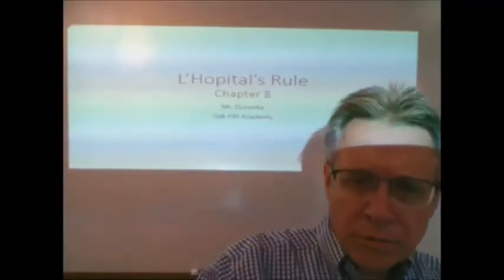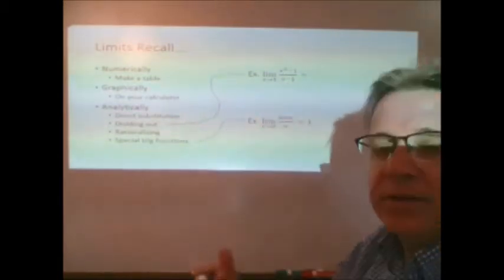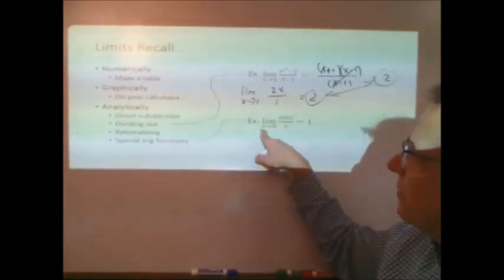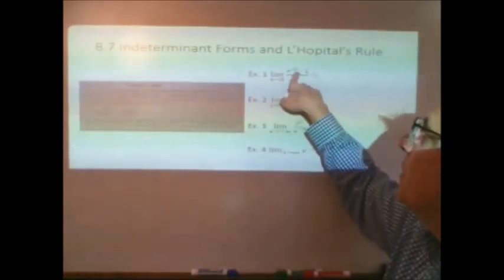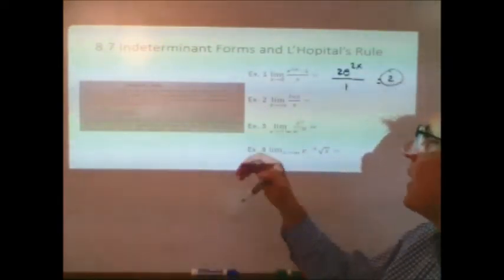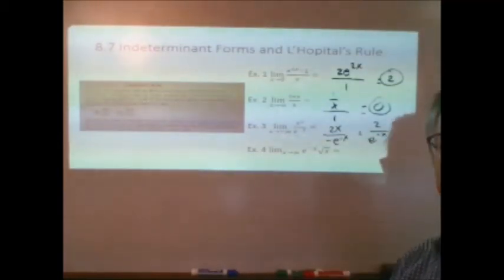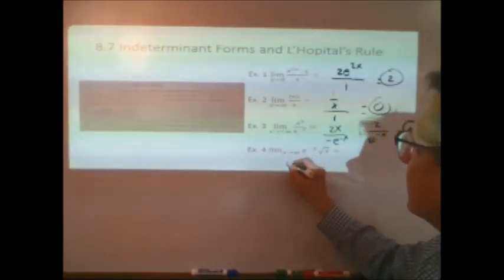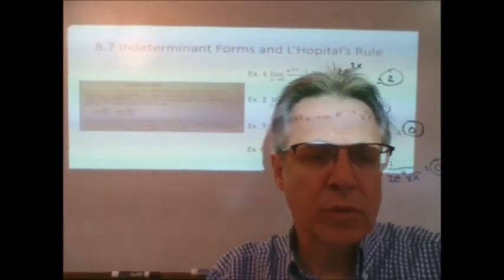APCalc lHopital a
a) Solving Indeterminant Limit forms with L'Hopital's Rule